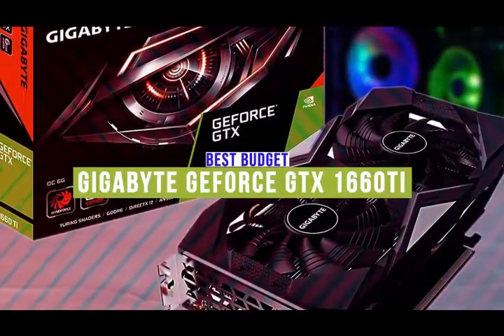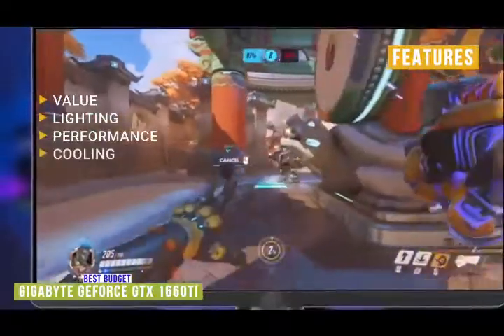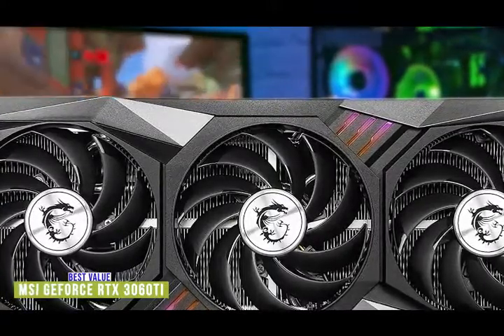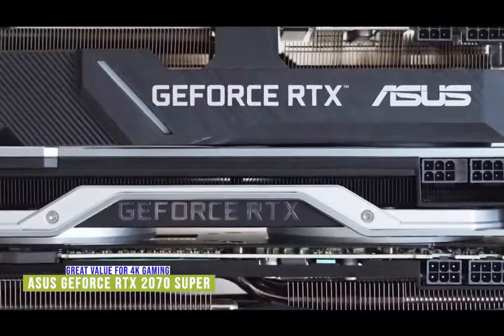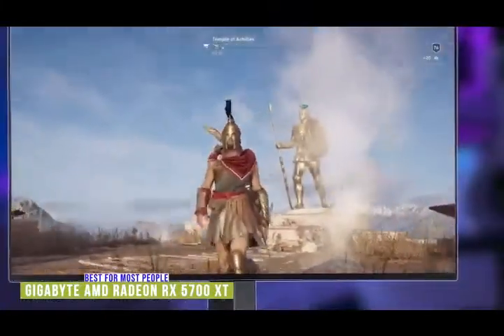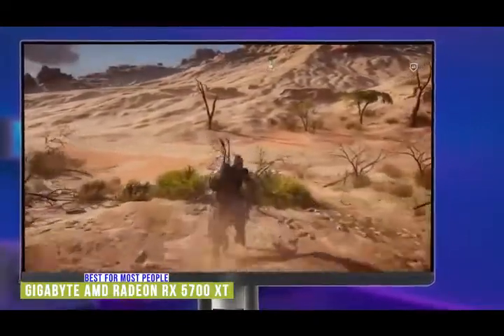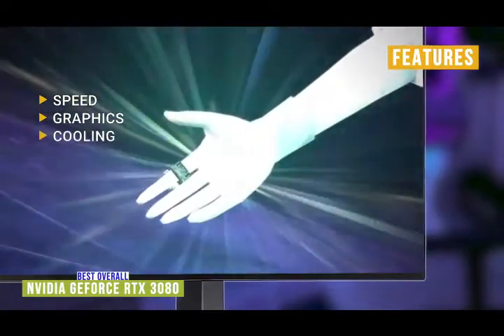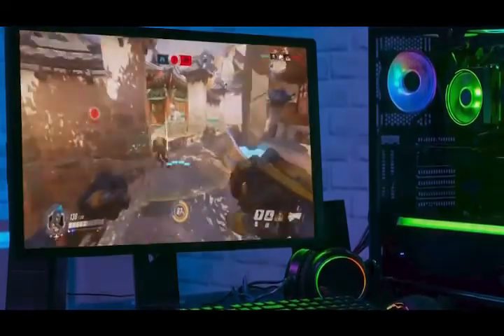Best Graphics Cards in 2021 - Best Graphics Cards - Gadgets Reviewer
👉5 - Gigabyte GeForce GTX 1660ti -
👉4 - MSI GeForce RTX 3060ti -
👉3 - Asus GeForce RTX 2070 Super
👉2 - Gigabyte AMD Radeon RX 5700 XT -

👉- OnTarget Gaming Chair -

There are some impressive graphics cards available if you’re building a new gaming rig to play the latest AAA titles or if you’re looking to upgrade. With all the different options available, you’ll want a graphics card that’s right for you.

In this video, we’ll be comparing Best Graphics Cards that are designed for different kinds of users. We will take into account performance, features, and price; so you can decide which is best for you.  All the products on our list were selected based on their own inherent strengths and features.

We’ll be comparing the Gigabyte GeForce GTX 1660ti, MSI GeForce RTX 3060ti, Asus GeForce RTX 2070 Super, Gigabyte AMD Radeon RX 5700 XT, and the Nvidia GeForce RTX 3080; which are all great options if you’re in the market for a Graphics Card.

We’ll break down which Graphics Card is best for you, and what you can expect to get in return for your money.  We’ll help you decide if one of the models on our list seems like a great purchase.